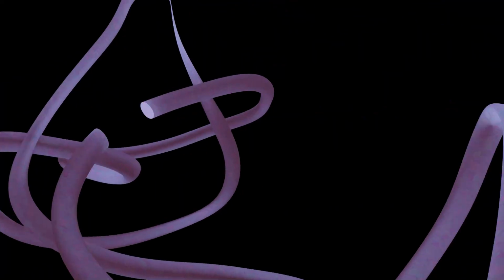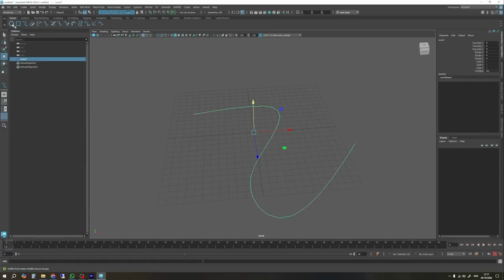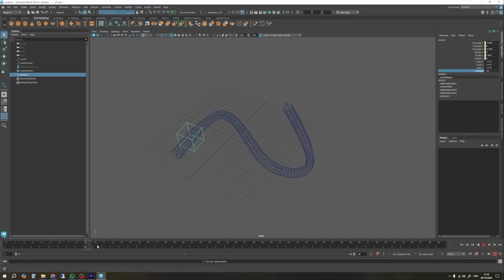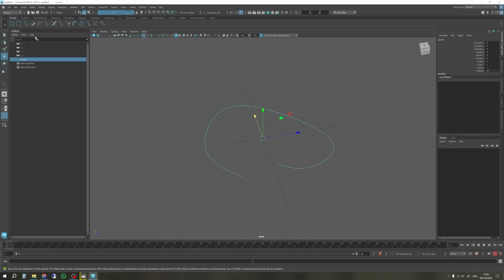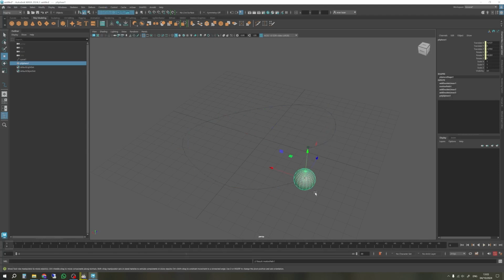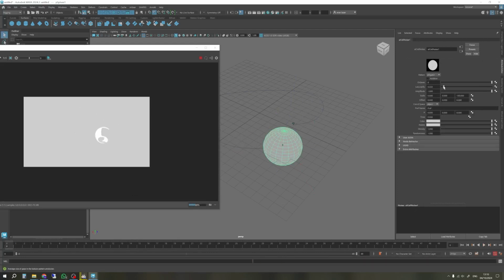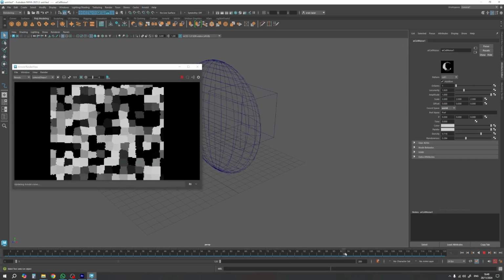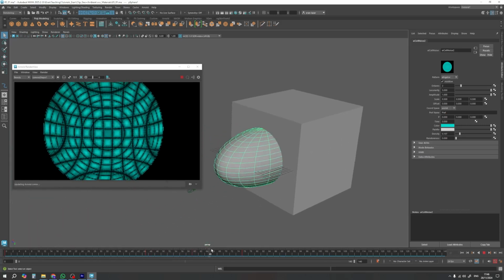Maya Arnold stylized effects with AI Clip Gio